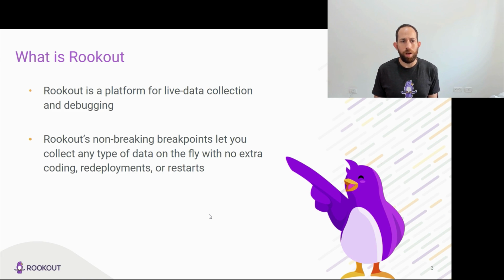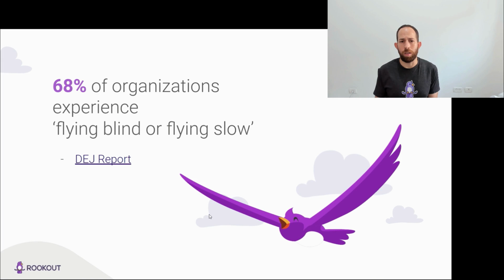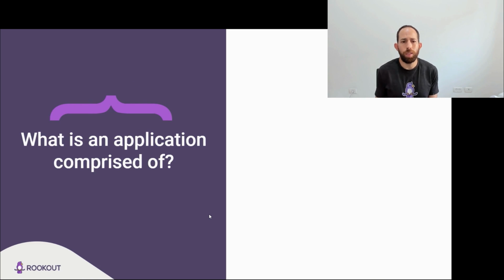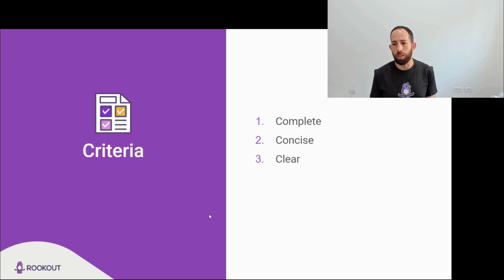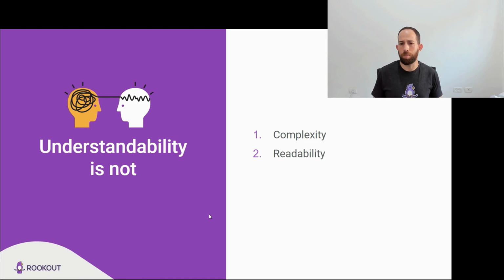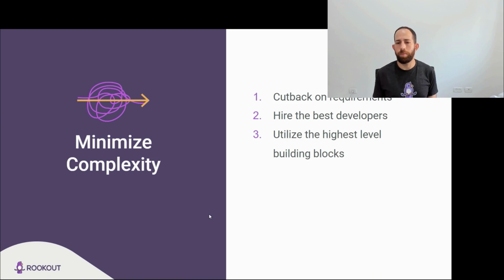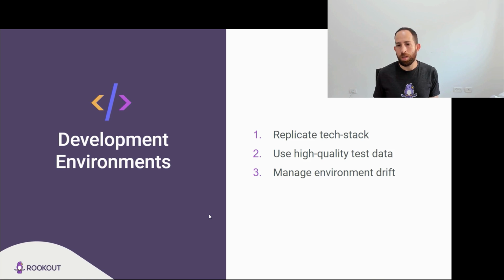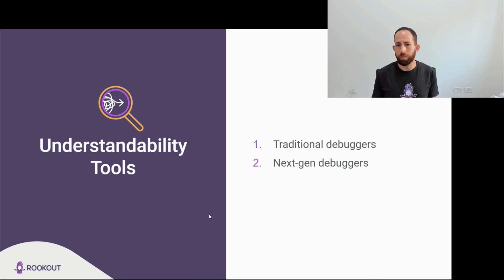Why you're getting understandability wrong | Liran Haimovitch | 2020 Colorado Springs Tech (un)Conf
Understandability is the most important concept in software, that most companies today aren’t tracking. Systems should be built and presented in ways that make it easy for engineers to comprehend them; the more understandable a system is, the easier it will be for engineers to change it in a predictable and safe manner. But with the rise of complex systems, it’s become all too common that we don’t understand our own code once we deploy it.

To deal with system complexity, developers are spending too much time firefighting and fixing bugs. In recent surveys, most devs say they spend at least a day per week troubleshooting issues with their code (sometimes, it can be a couple of days up to a full week trying to fix an elusive bug). This is hurting developer productivity and business results. It also creates a tough choice between flying slow or flying blind; as developers, we are too often making decisions without data in order to maintain velocity.

In this talk, I’ll highlight the importance of Understandability and how it has a huge impact on our day-to-day work. I’ll also discuss how it relates to popular concepts such as complexity, observability, and readability. Finally, I’ll share some tools and techniques to manage and optimize Understandability.

* Synapse Software - Synapse Software empowers you to be the best version of yourself and enables companies to reach their full potential by achieving successful digital transformations. We are a software development shop and consultancy and use Cherwell Service Management as our no-code platform of choice to accelerate development.
* Helperbot from Alley - Helperbot is your friendly neighborhood Scrum assistant, perfect for distributed and co-located teams alike. Helperbot helps teams with asynchronous planning poker and estimation, as well as fist-of-five voting, all taking place in Slack. We're currently looking for beta testers who could provide feedback on how we could improve the tool - in return, any beta testers would have lifetime free access!